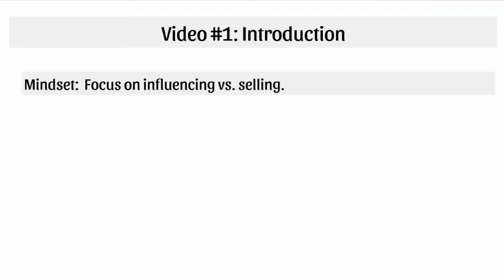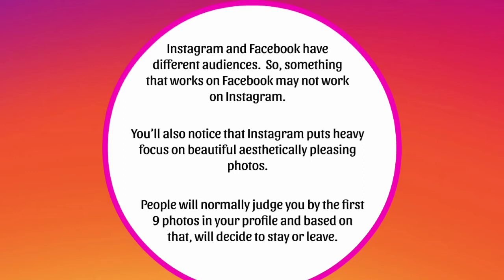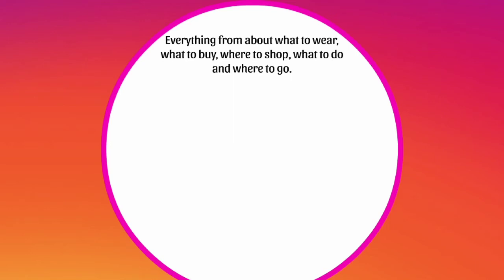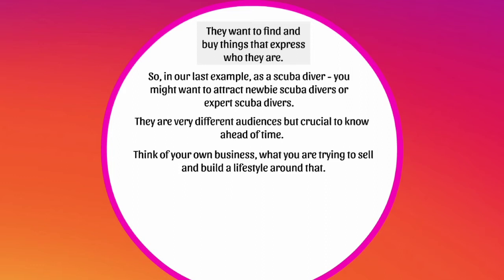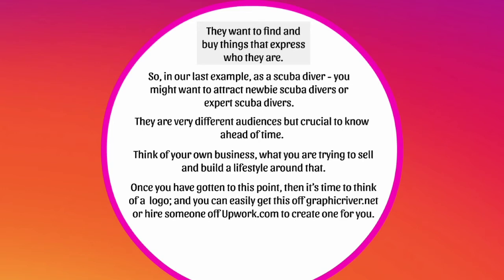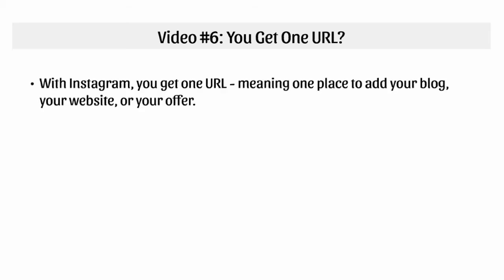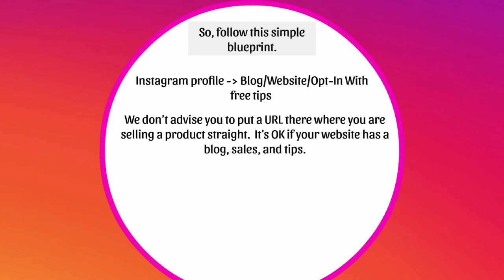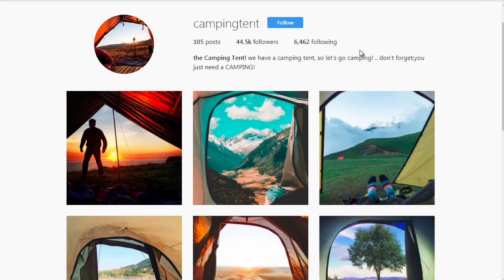How to earn daily money from this Instagram Profit Map free video course.